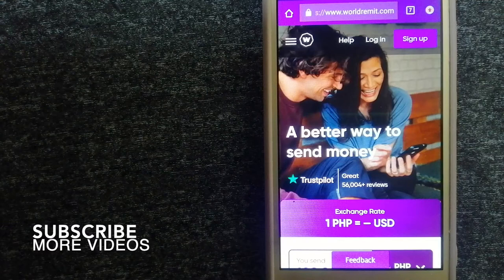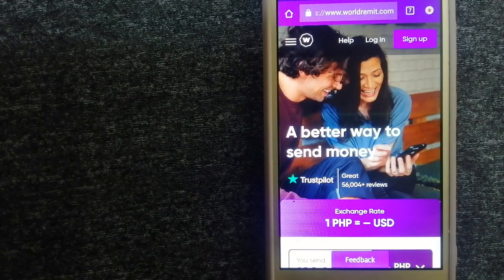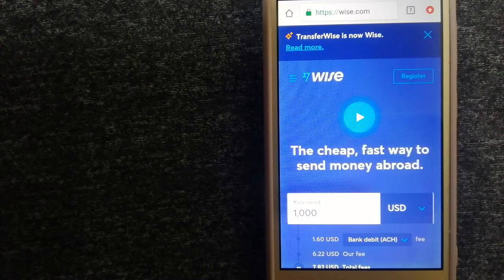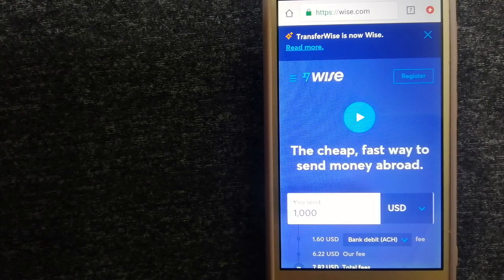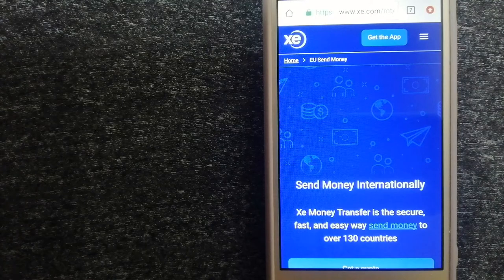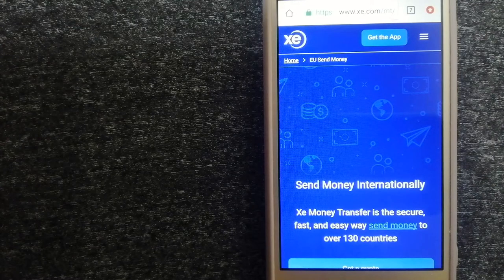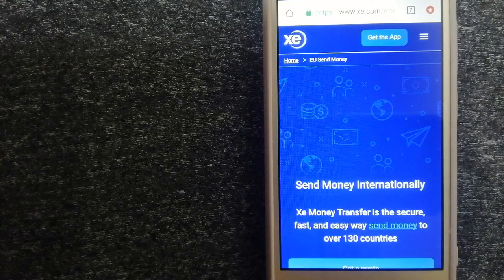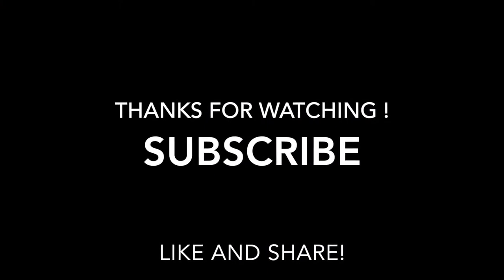🔴 How To Transfer Money Overseas From Brazil to Philippines.🔴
The Philippines (/ˈfɪlɪpiːnz/ (audio speaker iconlisten); Filipino: Pilipinas),[13] officially the Republic of the Philippines (Filipino: Republika ng Pilipinas),[d] is an archipelagic country in Southeast Asia.